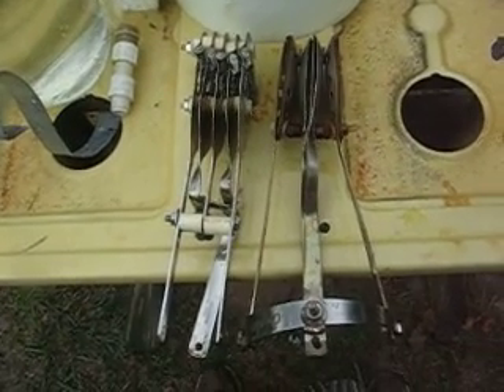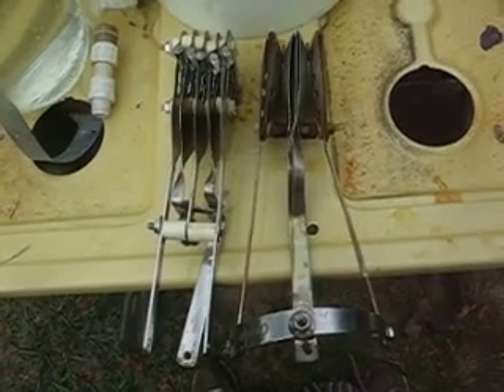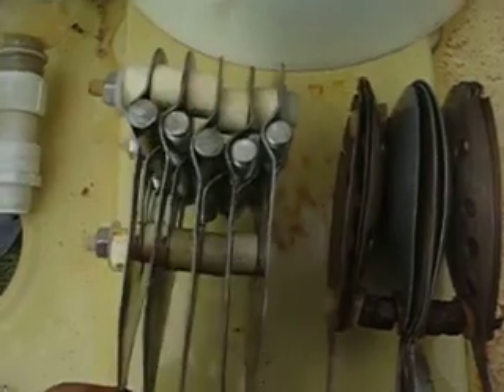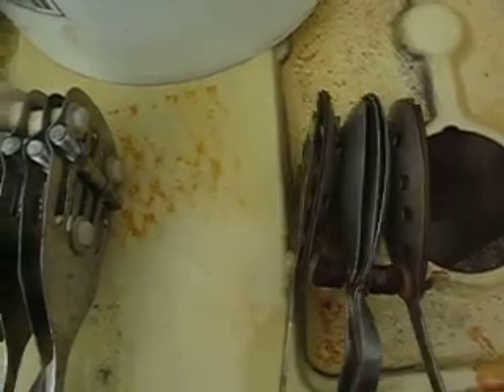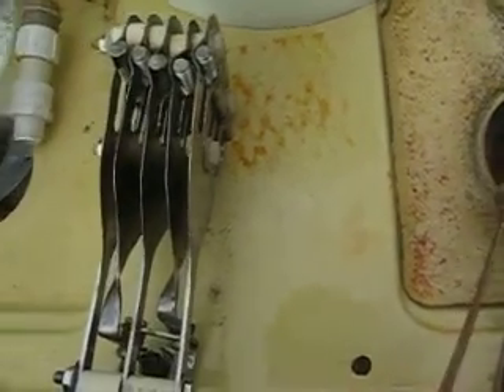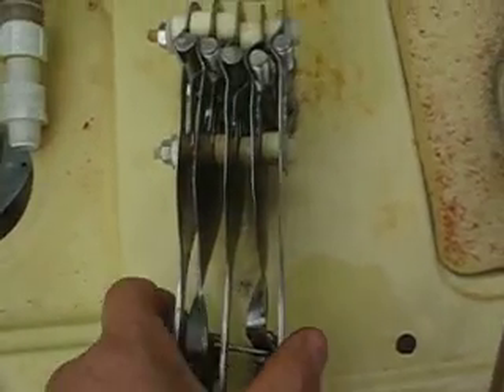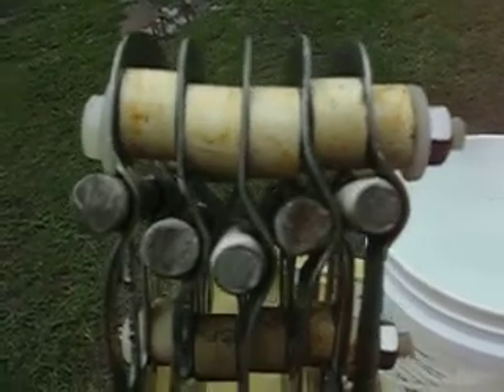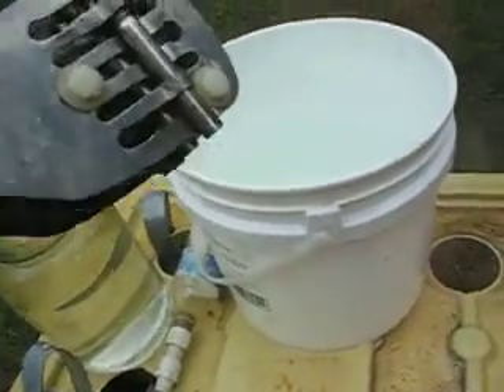073 HHO 3rd Gen 1st Vers Leads Cell replaces 2nd Leads Gen Cell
Update: I have this one installed since about 6 Weeks and I get great Results by saving at a minimum 30 % Gasoline. I'm Happy.

I'm going ahead to try this one to be installed into my Vehicle since it is a great producer of HHO Gas. I removed the Bubbler since there is no difference in the length of the Hose into the Bubbler or into my Intake Duct. See also Video 074 for the Output Test.